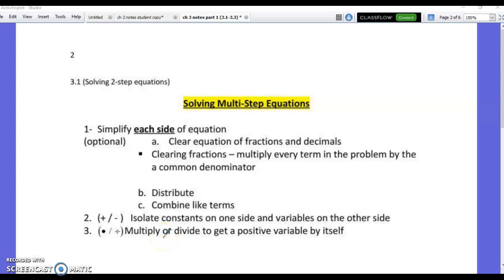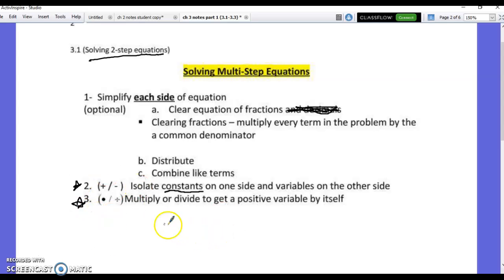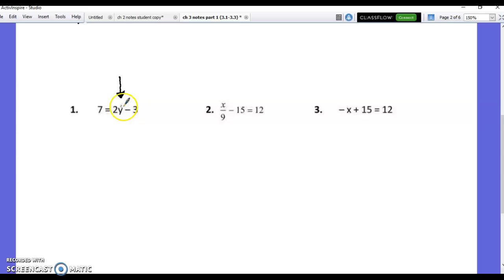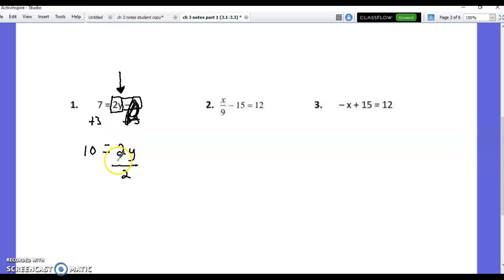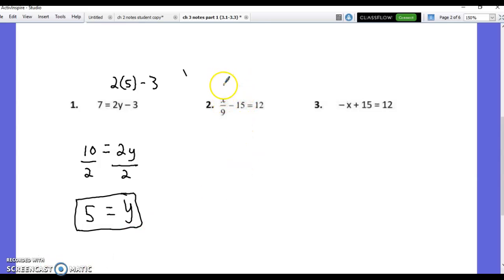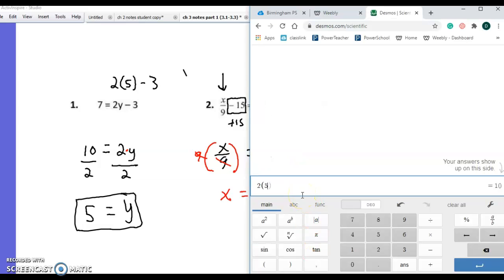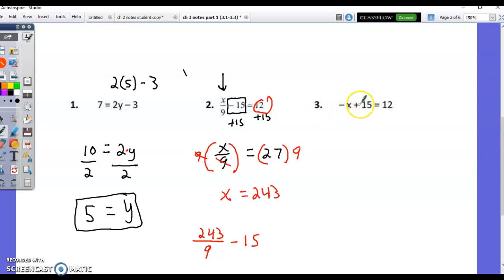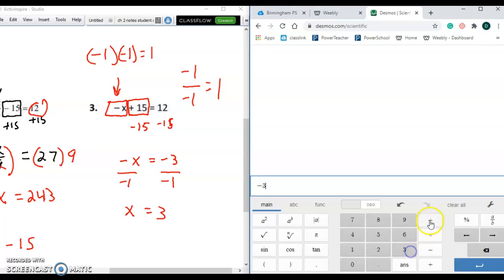3.1 part 2 solving 2 step equations